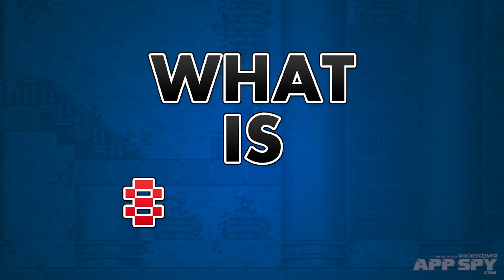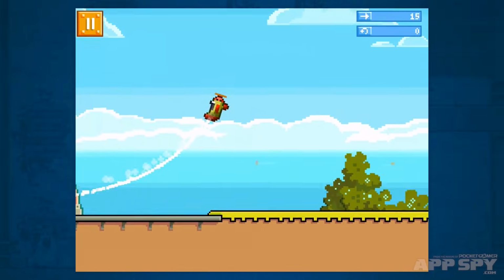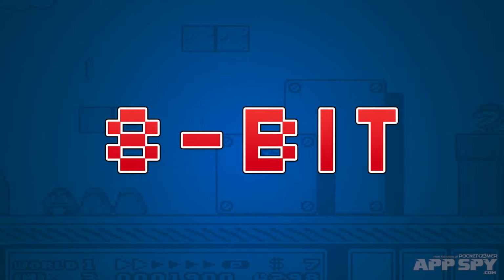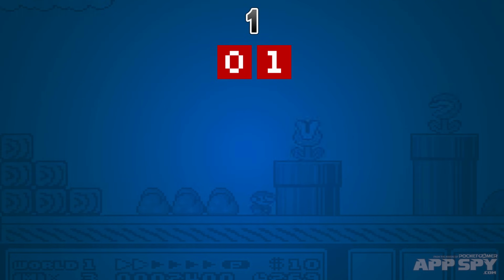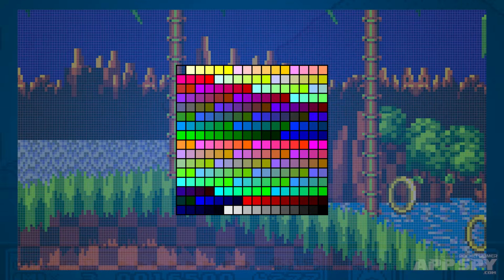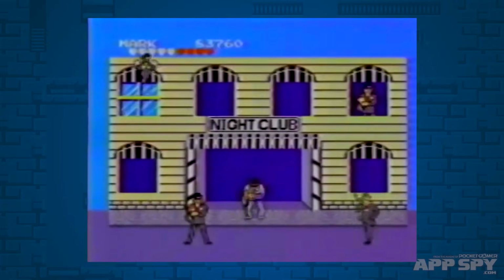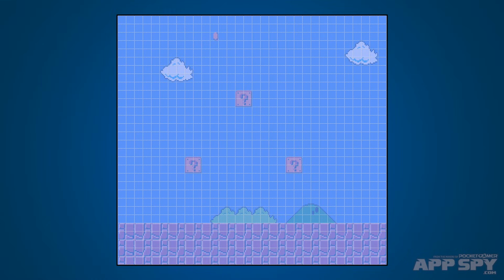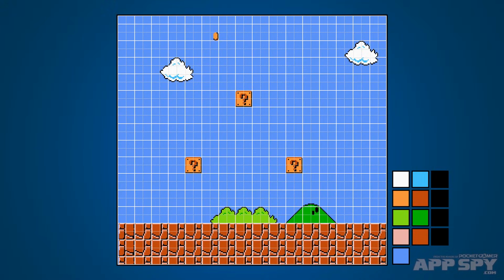WHAT IS 8-BIT? | What are 8-bit graphics, anyway?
8-bit is a term that gets thrown around a lot, by a lot of different games.

What does this term actually mean, and how many games deserve to use it? Mark (@britishgaming) finds out.